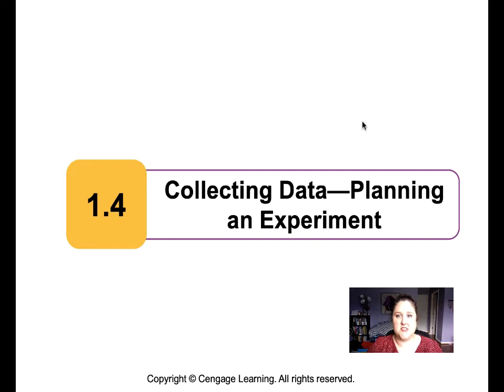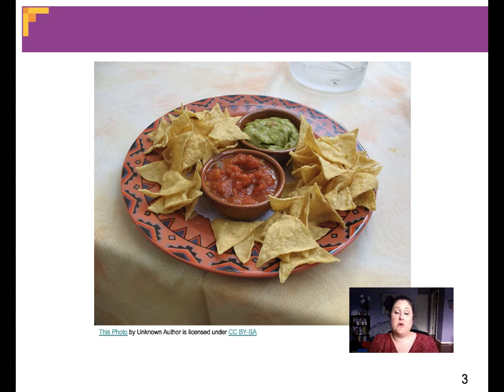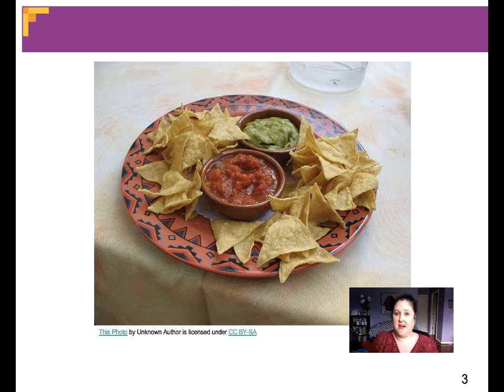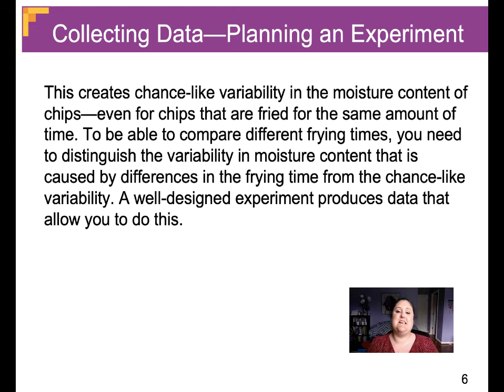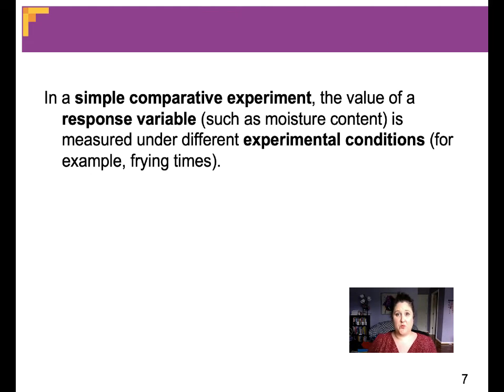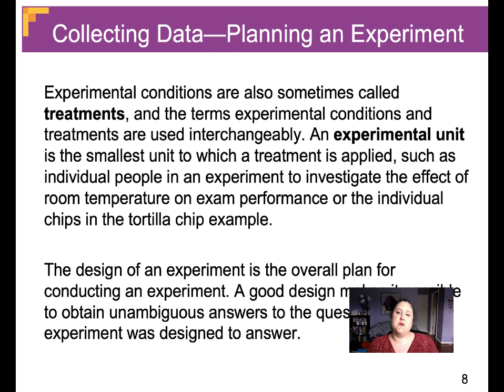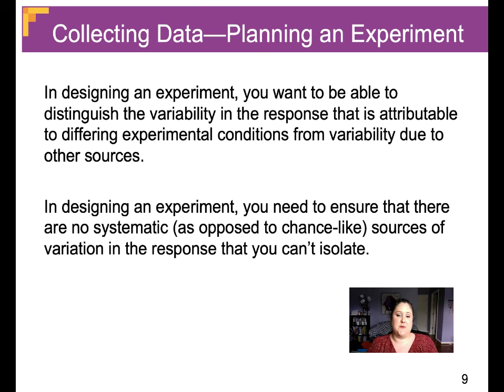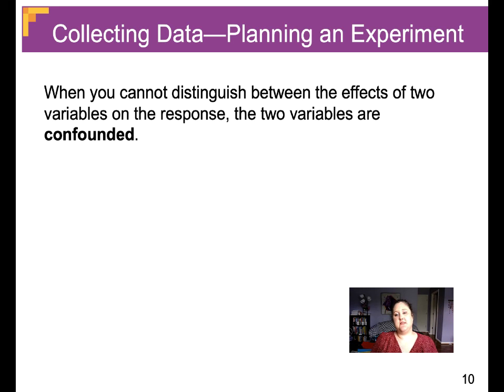245 1-4 Part1